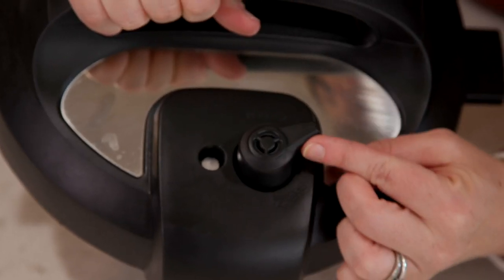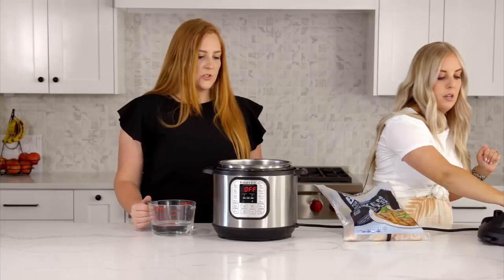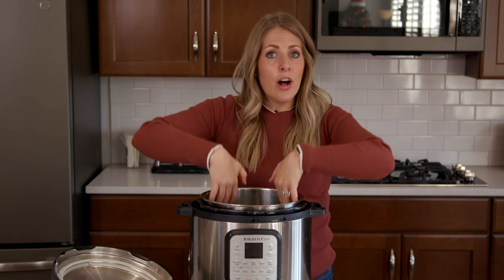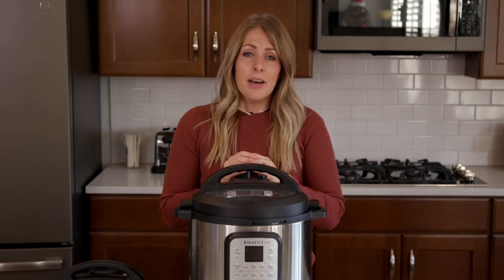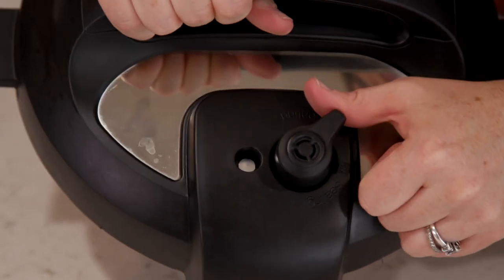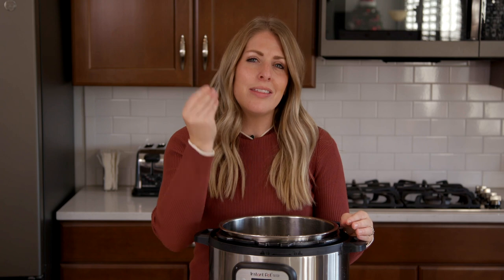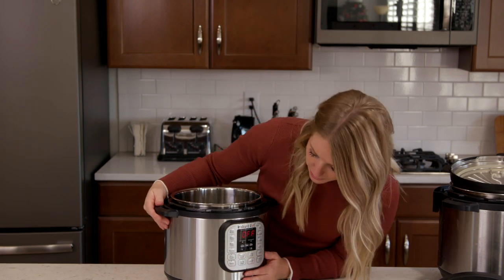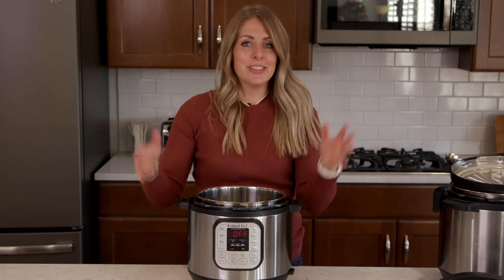10 MISTAKES You Are making With Your Instant Pot - Instant Pot 101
A lot of people are getting Instant Pots this time of year so I thought I would help with 10 mistakes you might be making with your Instant Pot.

New to the Instant Pot? This video will help you A LOT! How to use and Instant Pot 101:

TIME STAMPS:
0:00 - Intro and Instant Pot Course
1:09 Forget to Place the Inner Pot Back into Instant Pot Before Pouring in Ingredients
1:31 Overfill the Instant Pot
2:09 Use Quick Release For Foamy Food or When It is Overfilled
2:59 Press the Timer Button to Set Cooking Time
3:28 Forget to Turn the Venting Knob to Sealing Position
3:53 Place Instant Pot on the Stovetop and Accidentally Turned the Dial
4:21 Cooking Liquid: Too Thick/Not Enough Liquid/Too Much Liquid
4:59 Forget to Put the Sealing Ring Back in the Lid Before Cooking
5:33 Use Rice Button for Cooking All Types of Rice
6:18 Forget to Check the Plug if Your Instant Pot isn't working